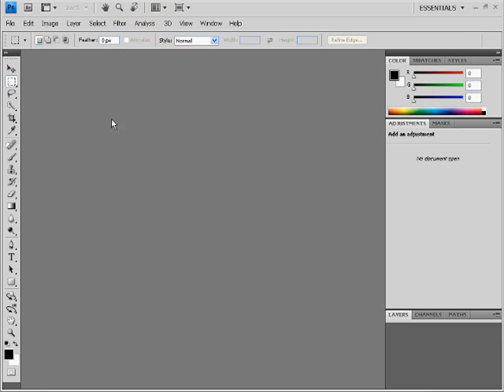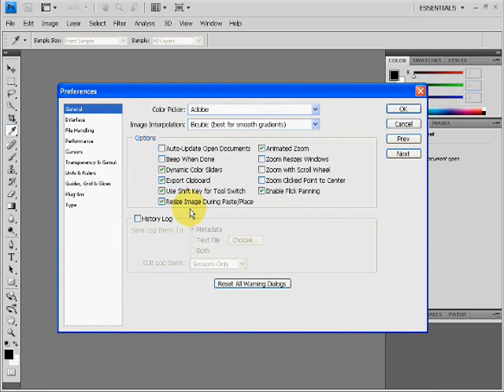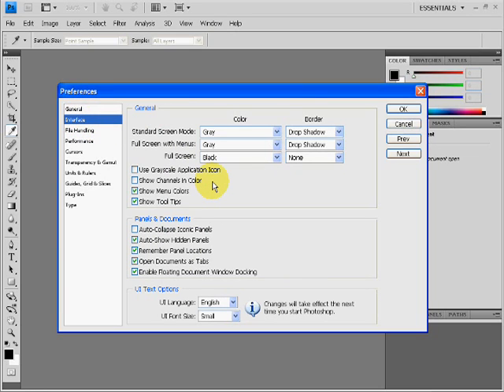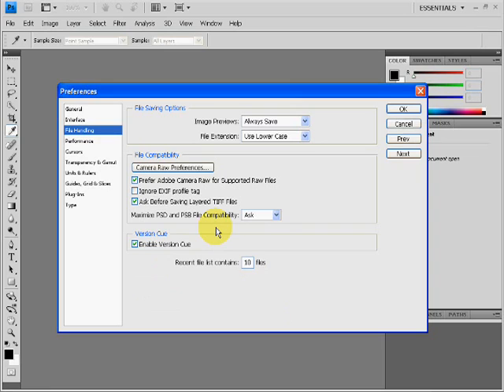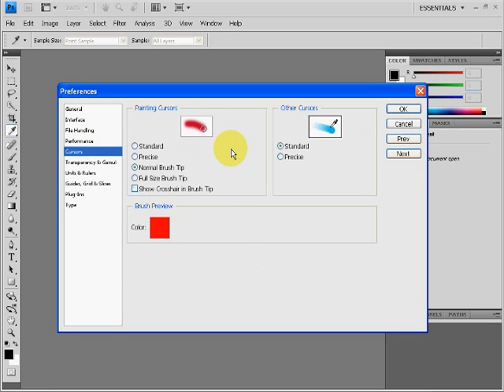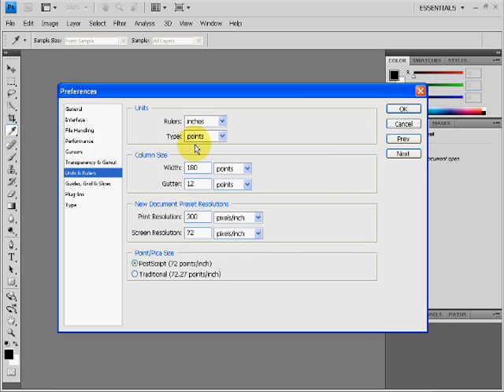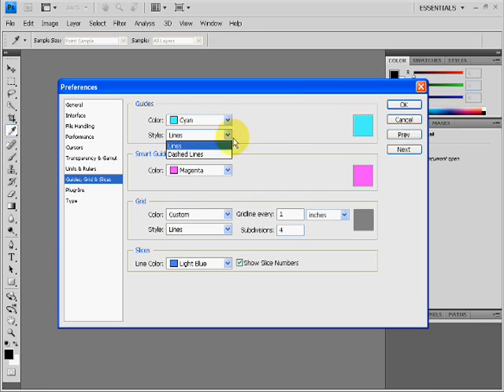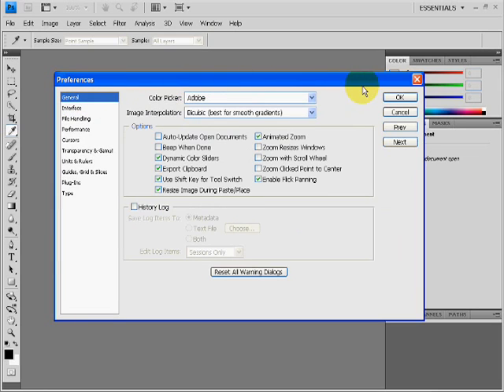Adobe Photoshop CS4 Basic Tutorial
Messing with basic Preferences in photoshop CS4